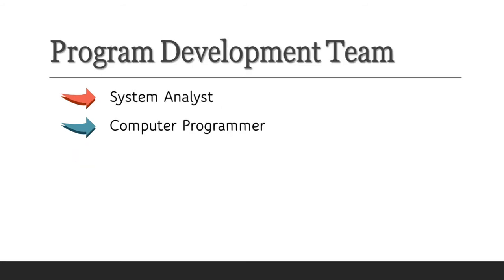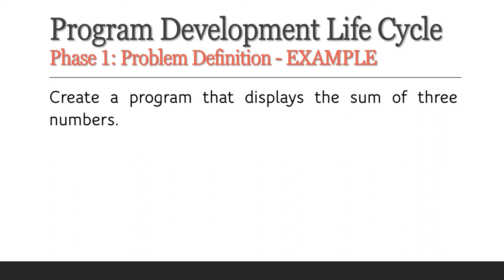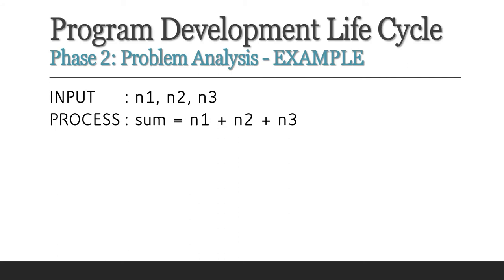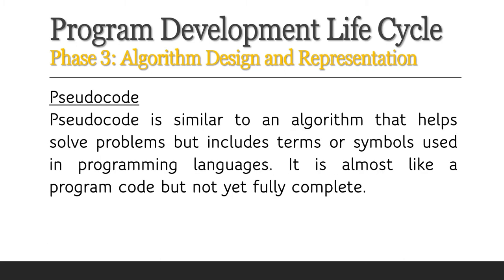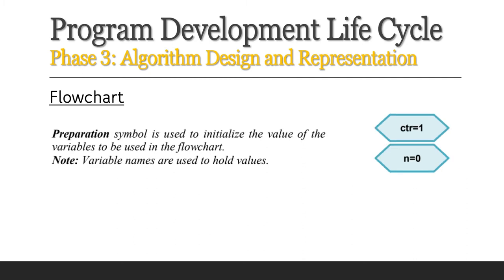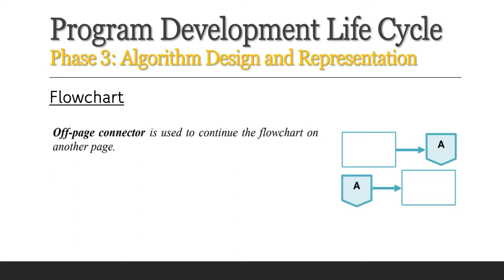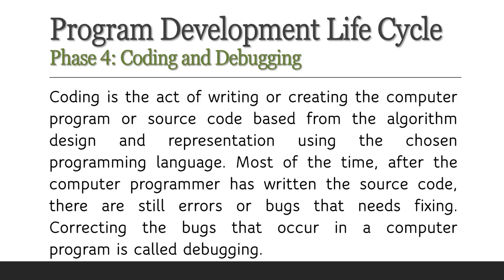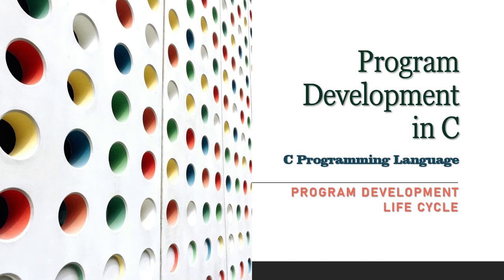Program Development Life Cycle | Program Development in C (Part 1)